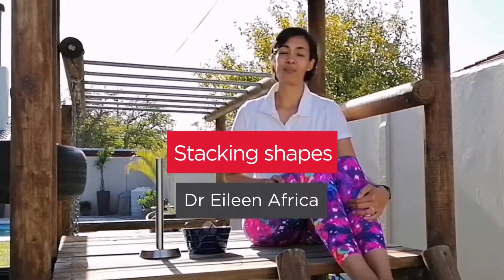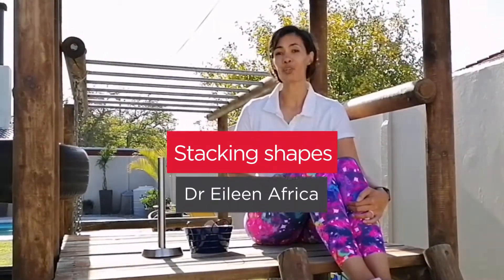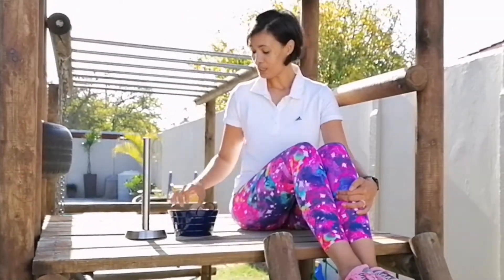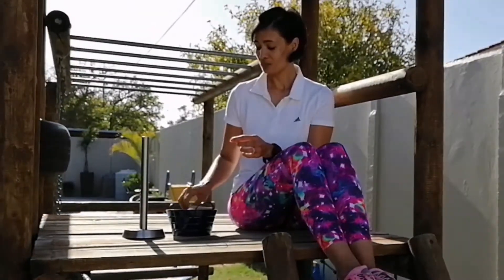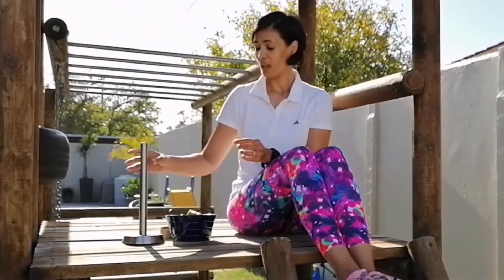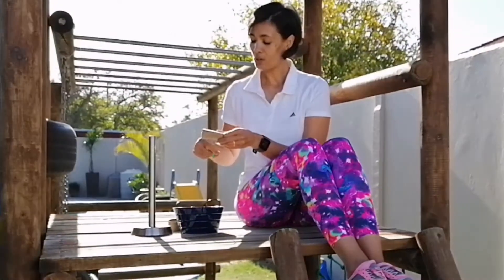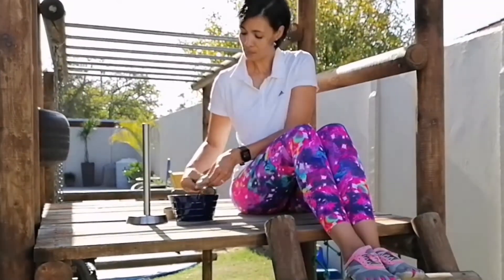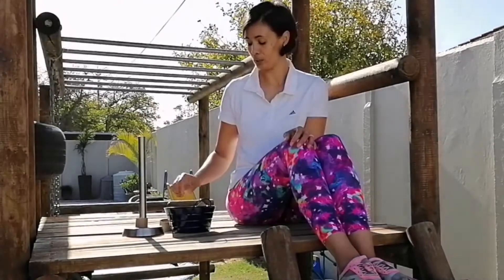Stacking shapes activity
Created by experts in sports science, nutrition, mindfulness, physical education, and Kinderkinetics, this eBook will support you in all aspects of your child’s life. It's full of activity suggestions for kids between the ages of 18 months and 13 years.